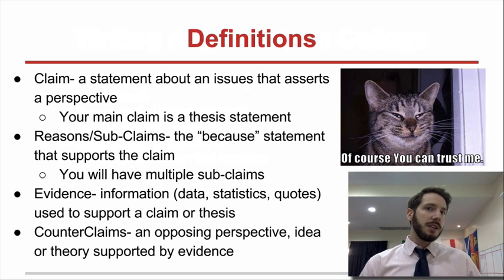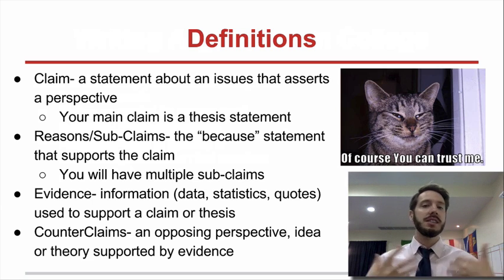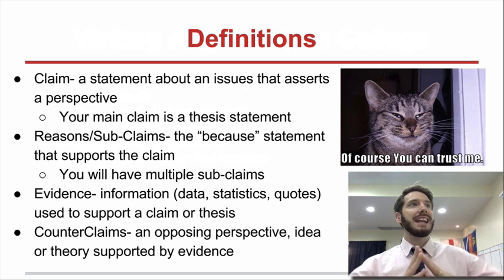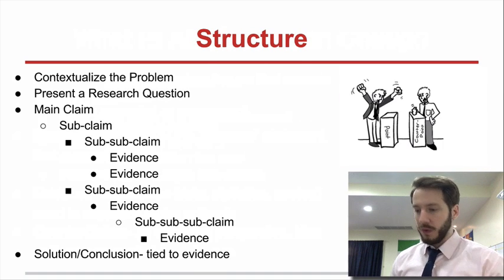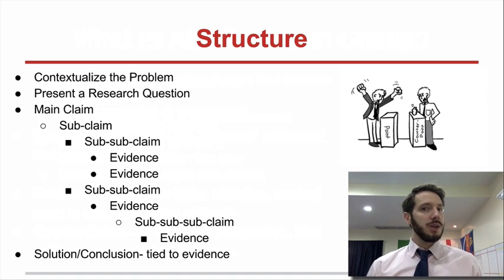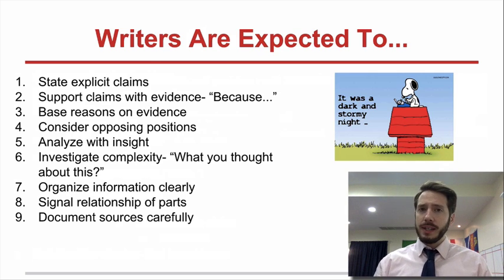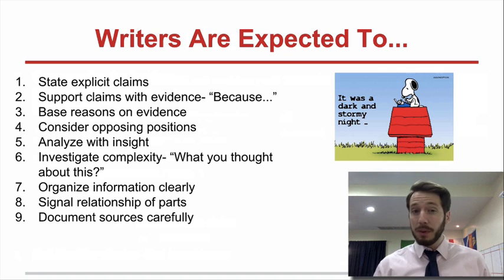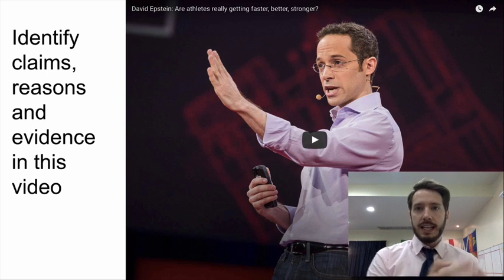Lesson 4- What are Claims, Sub Claims and Evidence?